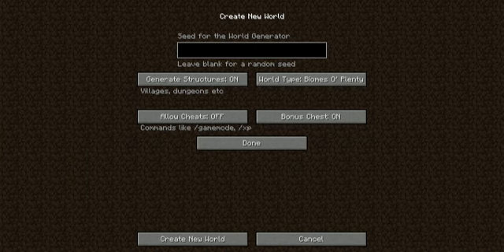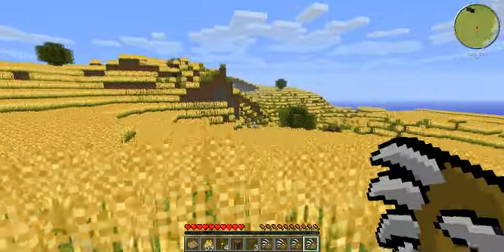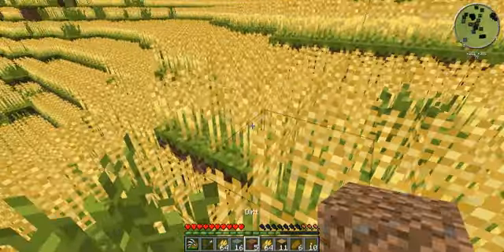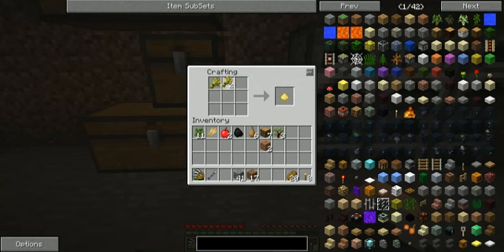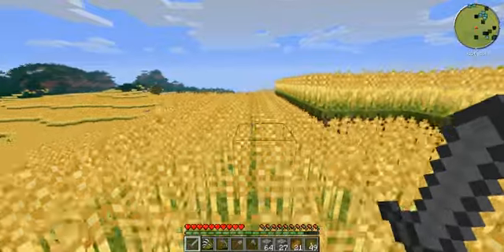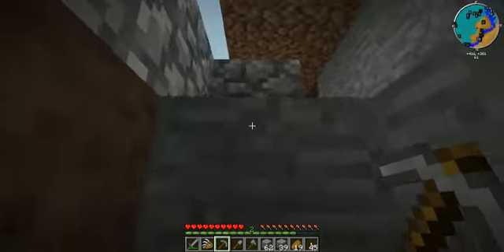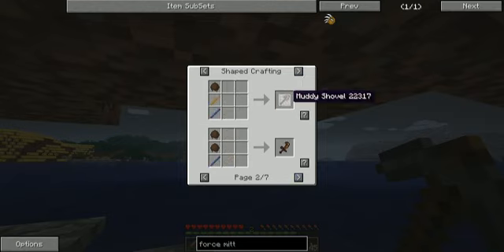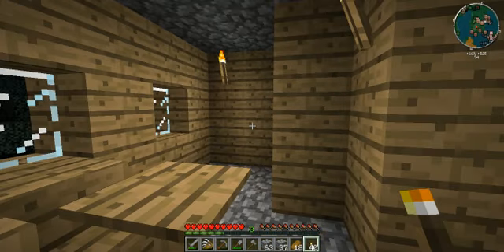Feed the beast Unleashed Ep1 Again